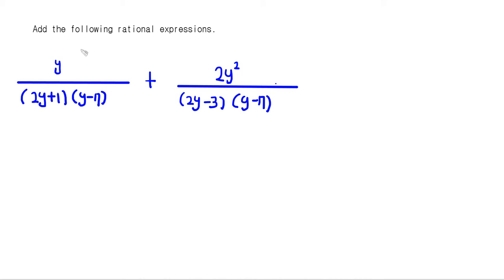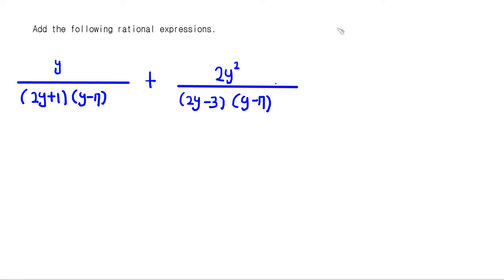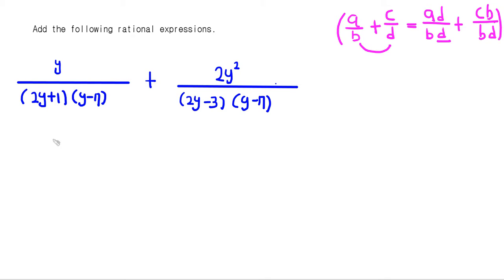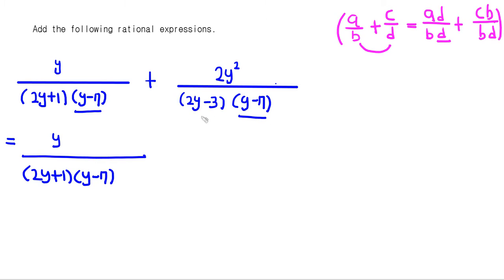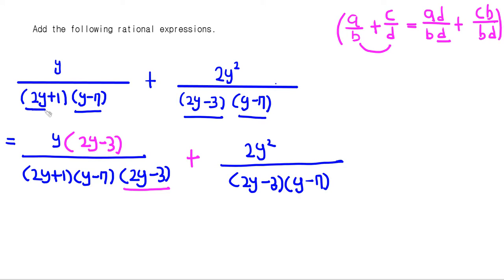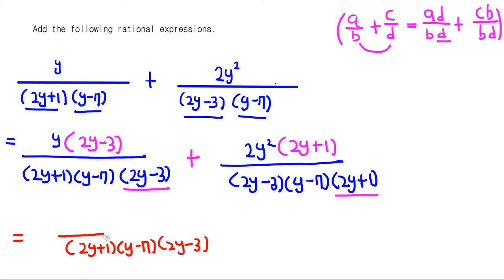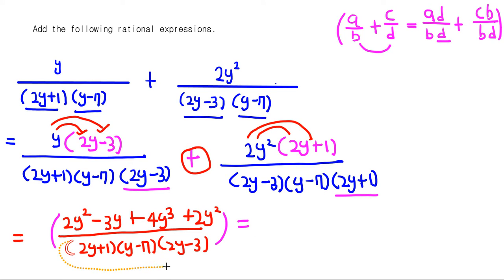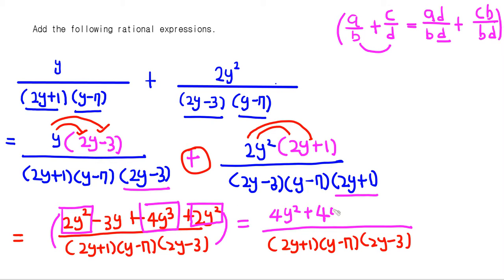Simplify rational expressions(advanced)2